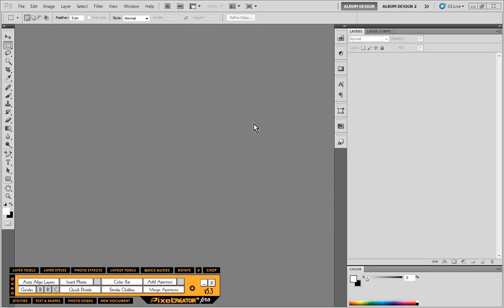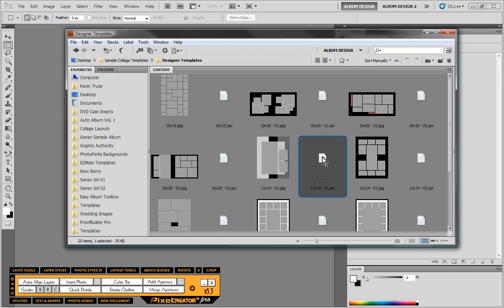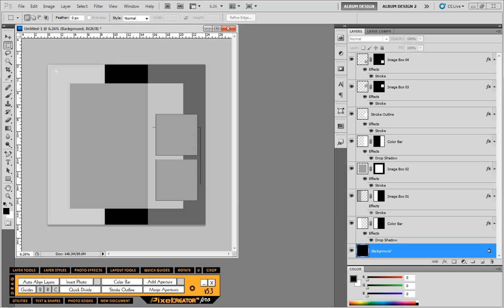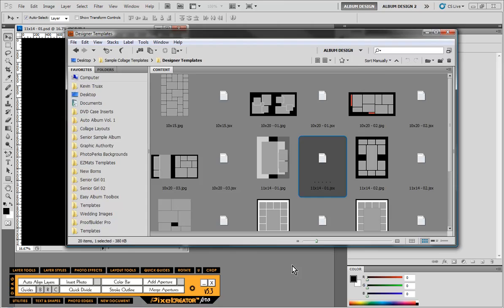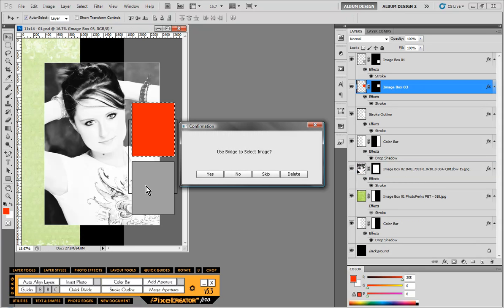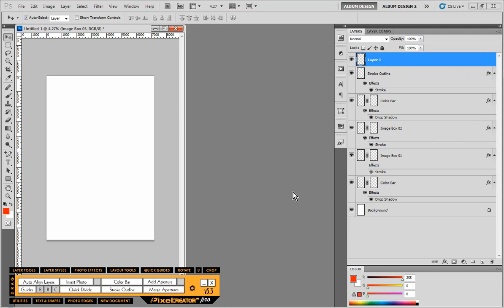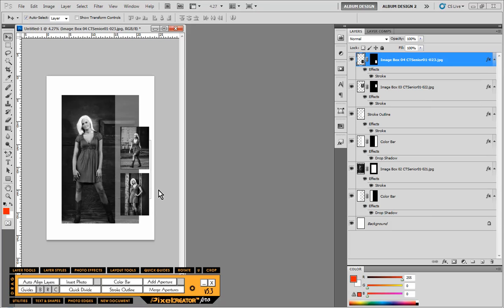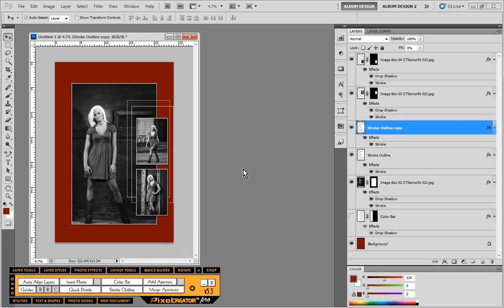AutoCollage - Working with the AutoCollage Templates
In this video we show you how to use the 300+ Collage Templates that come with AutoCollage.

You can download some sample collage templates demonstrated in the video here and try them out with Photoshop.